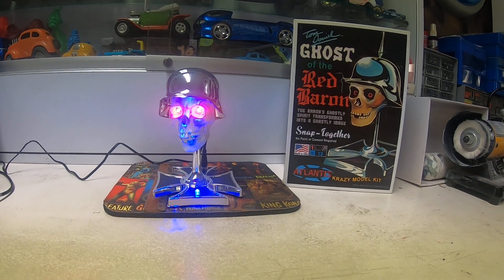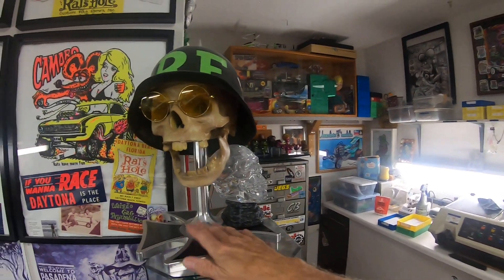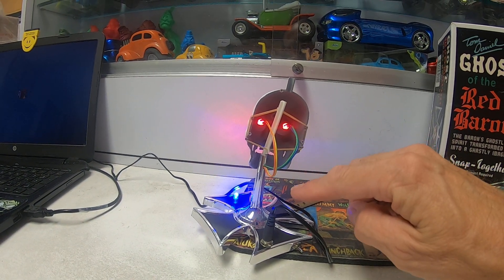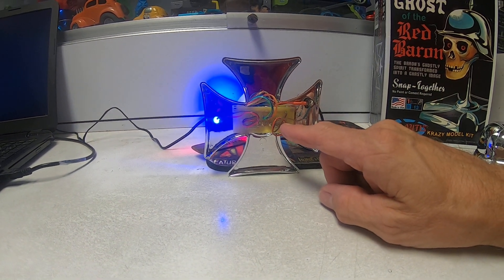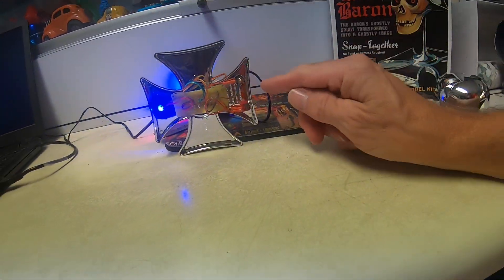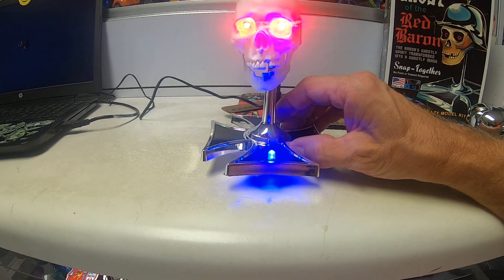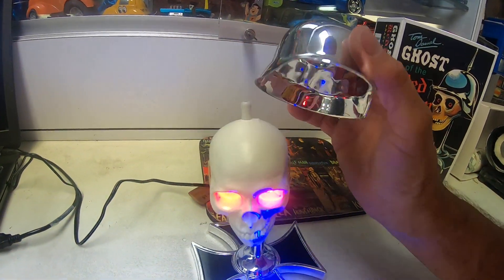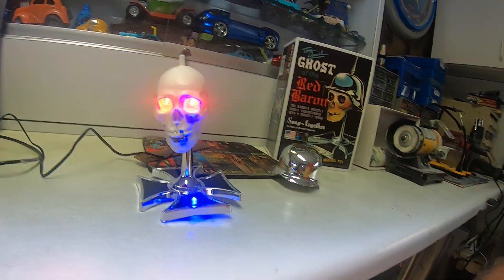Lighting up Tom Daniel's "Ghost of the Red Baron" ! (and a few shout-outs!)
I decided to light up the reissue of this classic kit!  This kit was probably on so many Tom Daniel collectors Grail List, so great to see it back again!
I still have some shop cards if you would like one! (and NO you don't have to have one to get one!!)